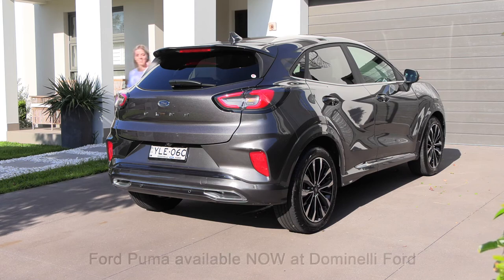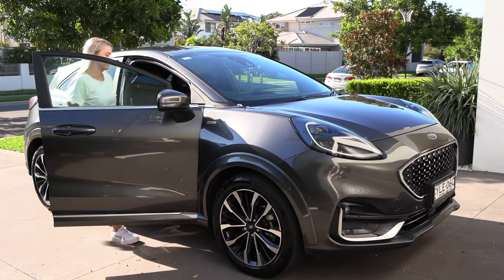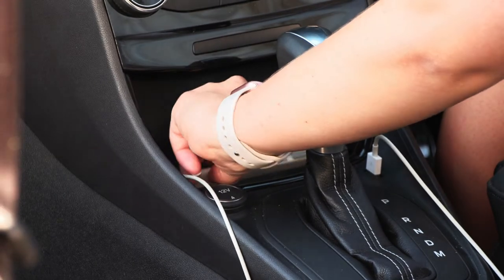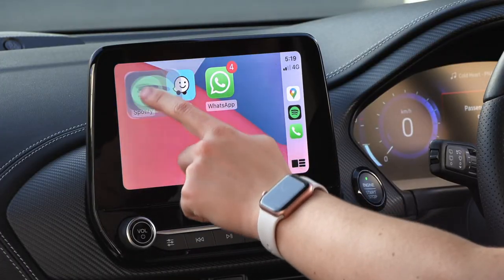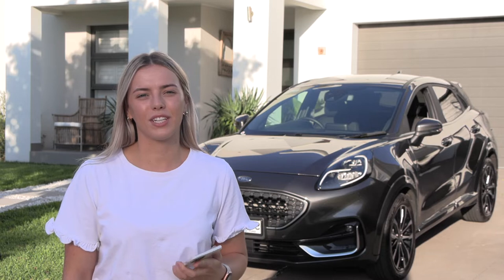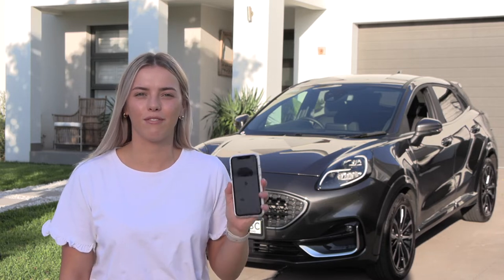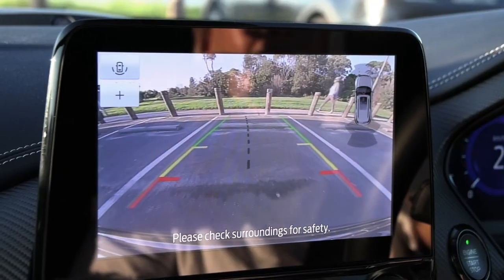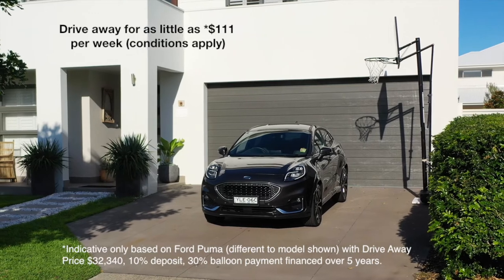The Award Winning Ford Puma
Drop in to Dominelli Ford and test drive the multiple award winning Drive Light SUV of the year 2021 and 2022. Listent to what one of our customers has to say about the Ford Puma.

you wont be disappointed.